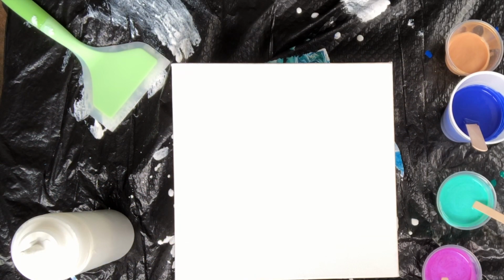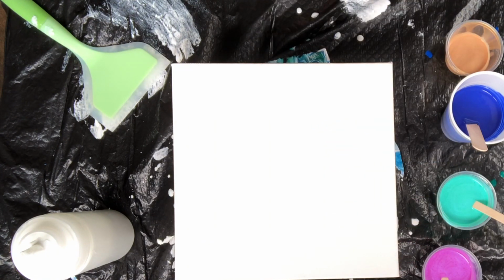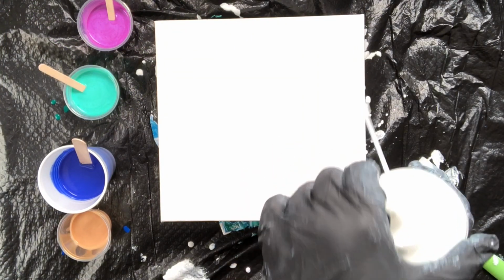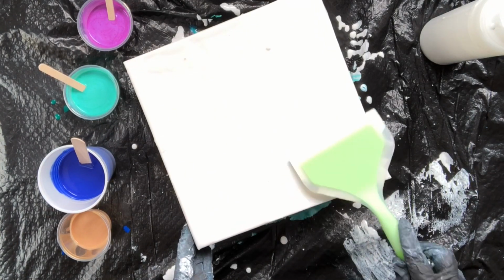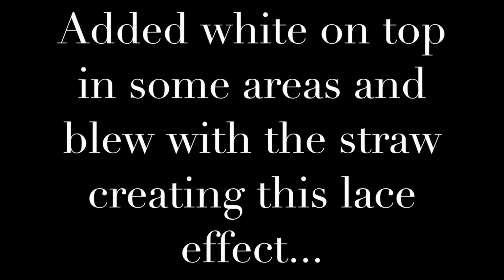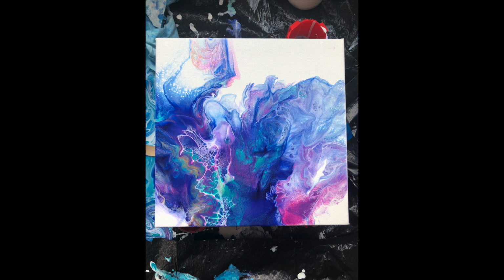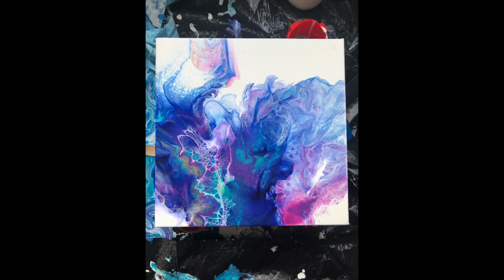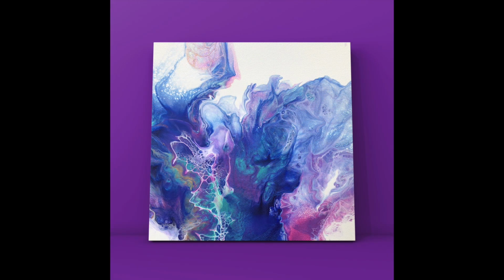Acrylic Pouring Dutch Pour Using Color Shift Paints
Hi everyone, the consistency on this one was too thin but I still love how the painting came out. It has since sold.

I fell in love with the color scheme Olga
Sobolieva used on her four piece set of dutch pours. You can check out her channel Smart Art Materials

Colors used: Folk Art Color Shift Paints Purple Flash, Aqua Flash, Sax True Flow White and Ultramarine Blue, and Winsor Newton Gold

Comments are so appreciated and I love to interact with my audience.

My videos are not always tutorials. I will often showing you my process and my experiments and share my materials.

If you have found value on my channel and would like to donate to channel, my

General Resin Supplies (Please Be Safe)

New Mask

Organic Vapor and Particulate Combo Filter:

Safeguard Nitrile Gloves:

Sticks: Small Sticks
Wide Sticks

Graduated Cups

Germguard Air Purifier
Genesis Heat Gun
New Heat Gun
Tyvec Protective Suit (I just wear the top and cut the pants off)

Torch (New one I Use)

Fire Extinguishers (not mentioned in the video but I have these on hand):

Big Measuring Cups
Food Tents

FB Artist Page (sorry I am maxed out on my personal page)

Affiliate Links (if you purchase products used in this video through these links, I get a small cut, which in turn helps me to continue to make videos..thank you very much :) )